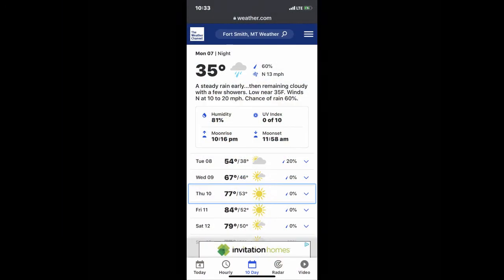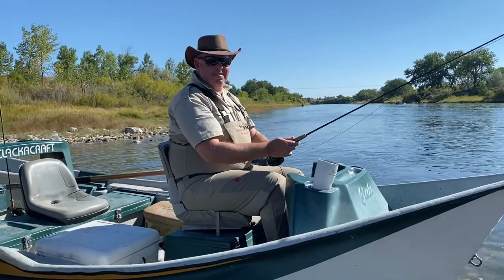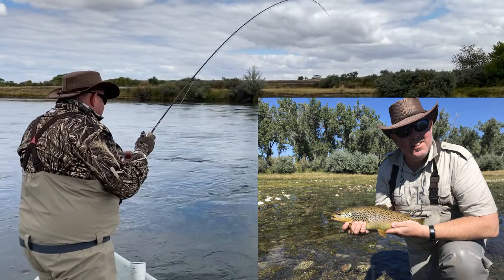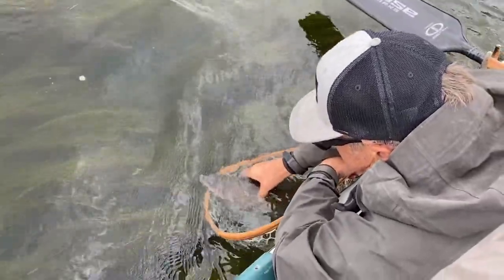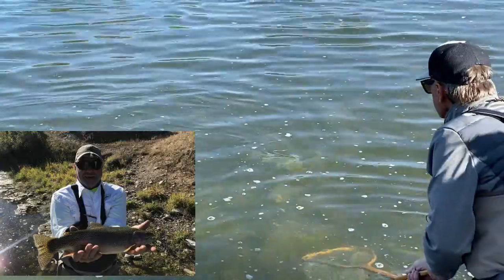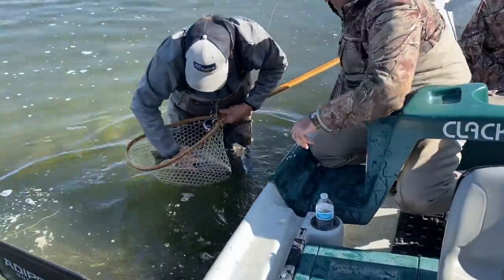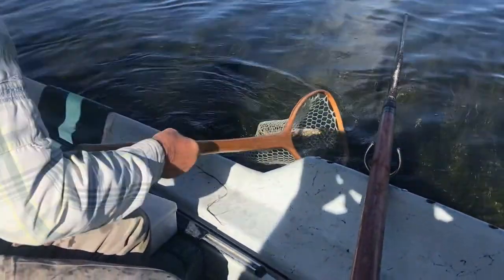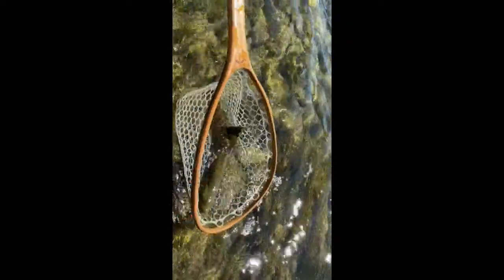Tight Lines on Bighorn River montana fly fishing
Fly fish on the Bighorn river Montana with our guide George Young with the bighorn angler. Tight lines all around, tons of yahoo's and happy smiles.
Bless Y'aal we will be back.